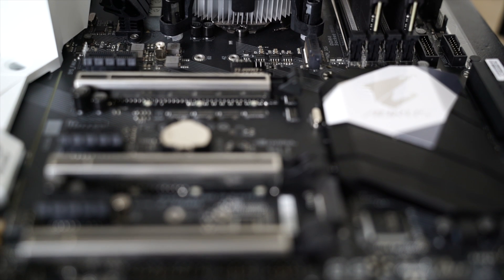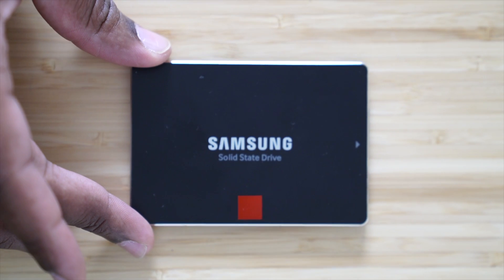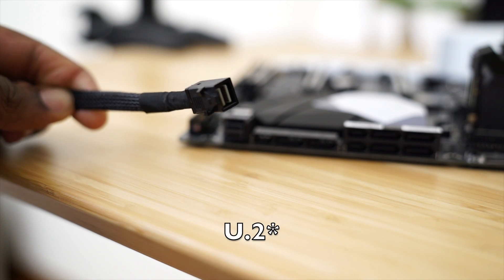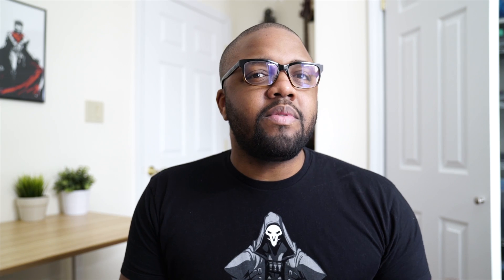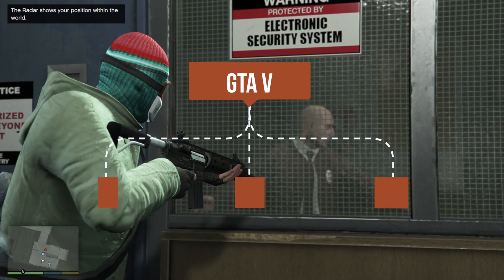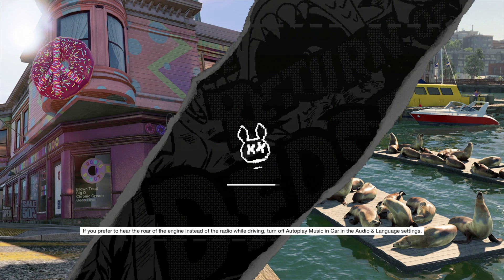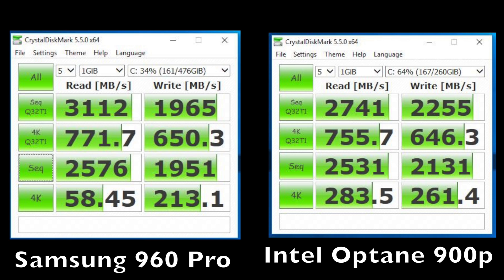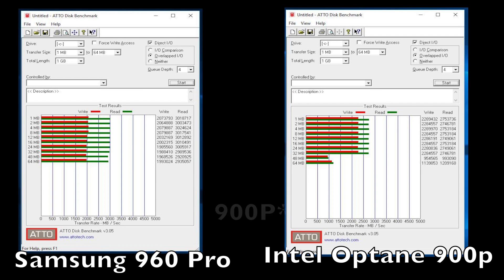RE: Intel Optane 900p vs Samsung 960 Pro Part 2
In this video we revisit the intel optane 900p benchmarks and pit it up against the Samsung 960pro SSD